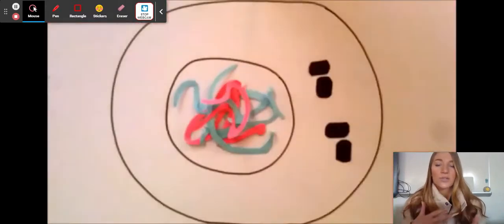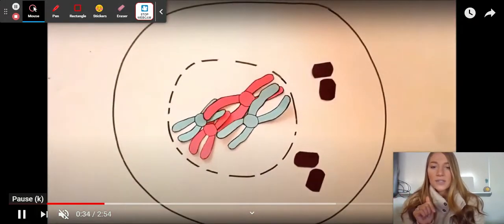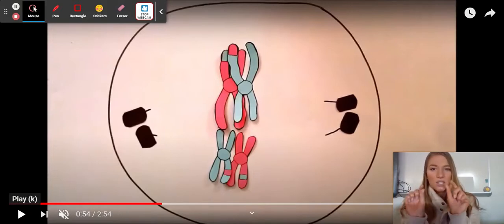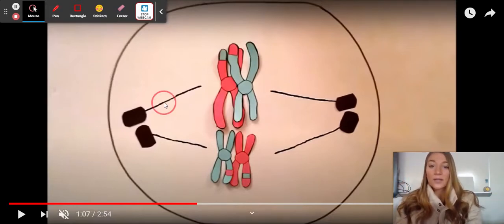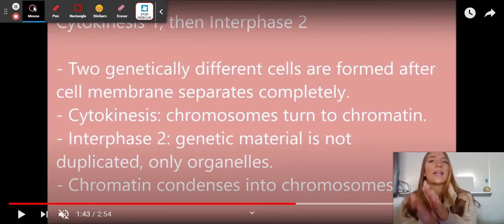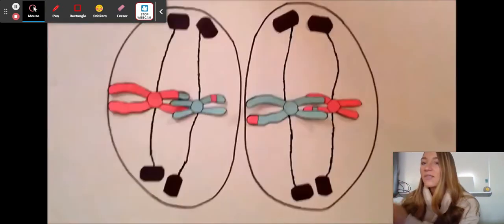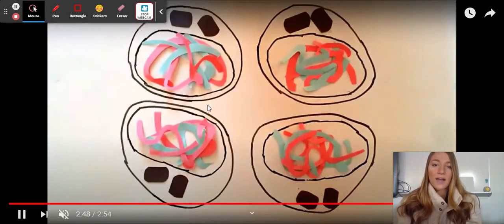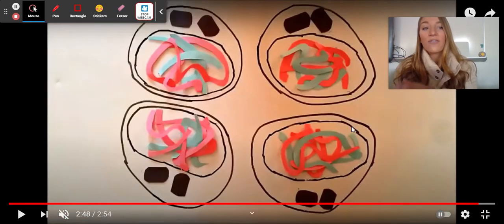Meiosis Stop Motion